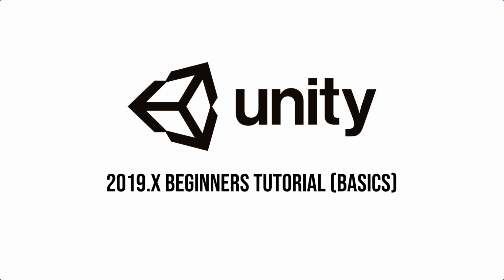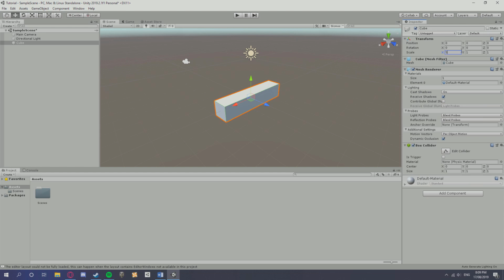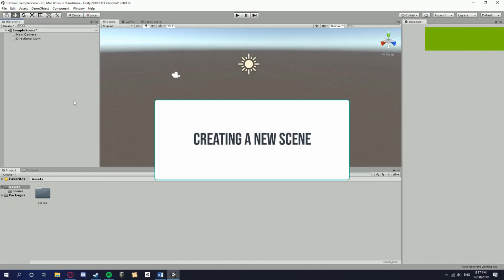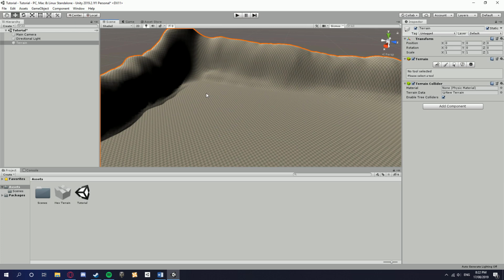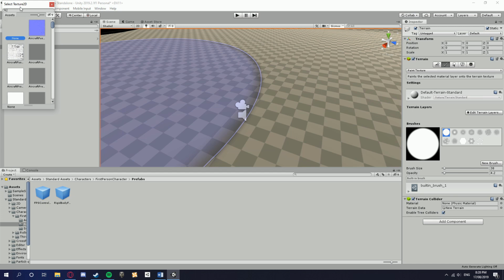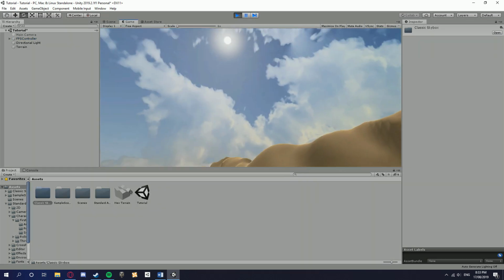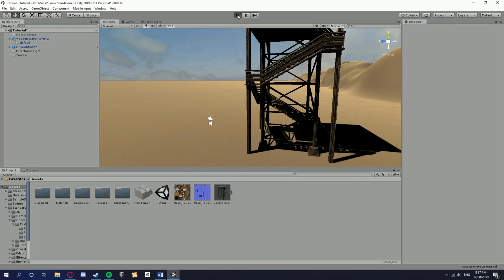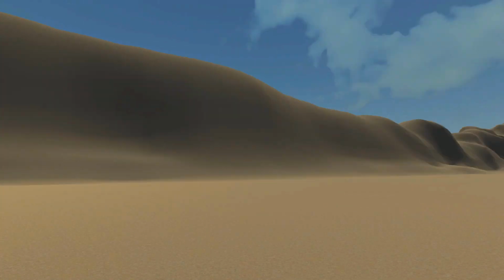UNITY 2021 Beginners Tutorial (Basics)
In this tutorial, I'll be walking you through the Unity game engine (2019.3) so you can learn the basics. By the end, you will have created your own simple game.

Timestamps:
Installing Unity Hub & Unity - 0:57
Creating a new project - 2:13
Interface and Tools - 2:53
Creating a new scene - 7:44
Creating & editing terrain - 8:30
Creating the player - 11:31
Adding texture to terrain - 15:10
Placing a skybox - 17:09
Importing & editing custom assets & models - 19:35
Building (exporting) the game - 23:49

Credits:
Unity 2019 - Unity Technologies

Intro and outro music:
Perséphone - Retro Funky (SUNDANCE remix)